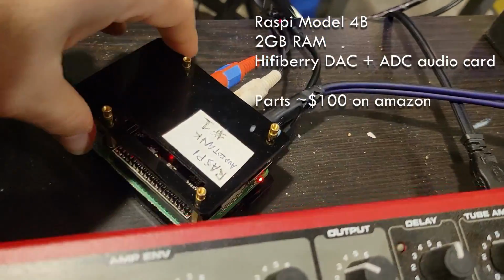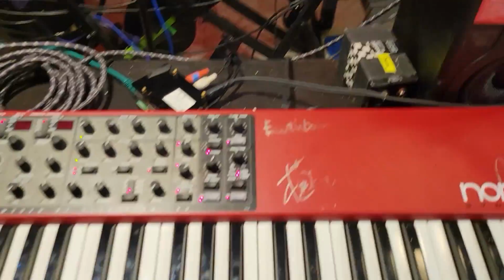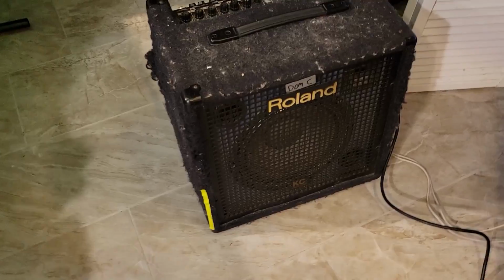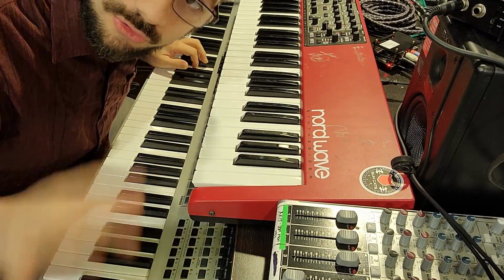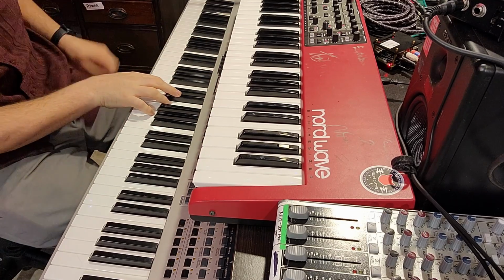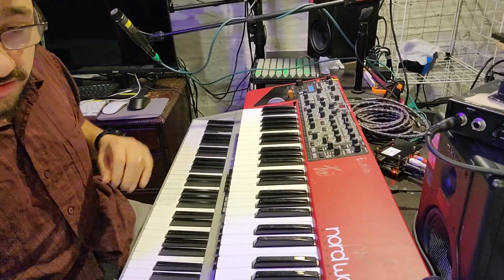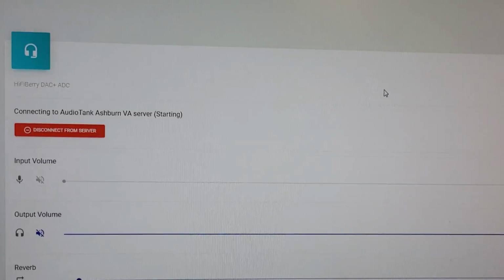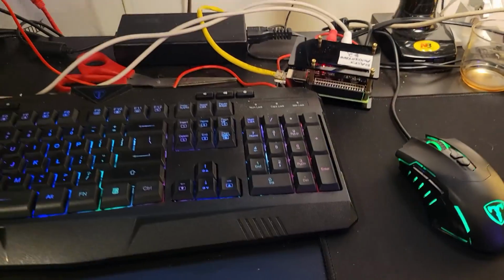Jacktrip loopback test #1 (Audiotank studios)